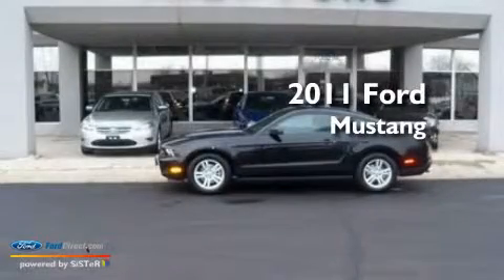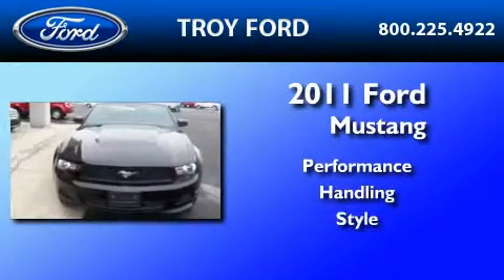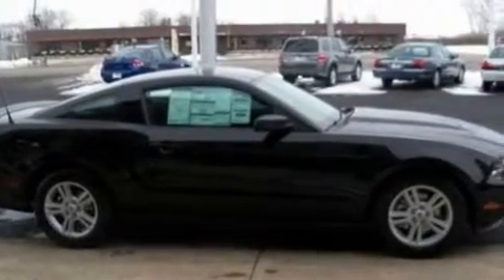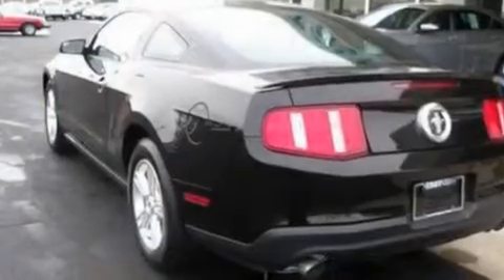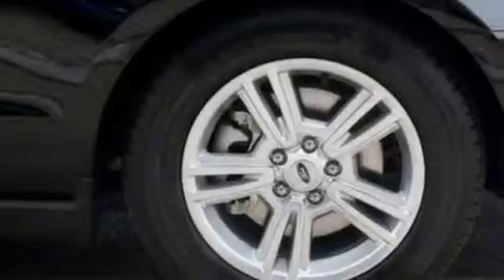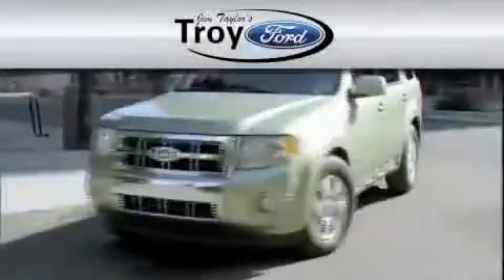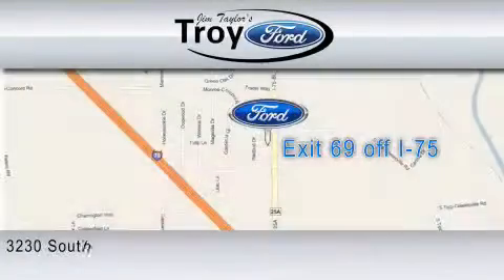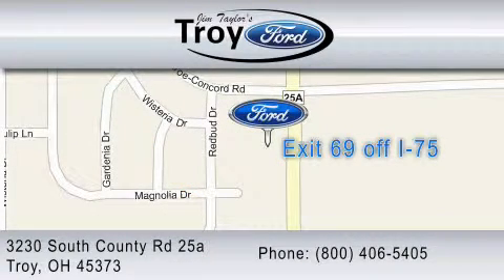2011 FORD MUSTANG Dayton OH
Year : 2011

 Make : FORD

 Model : MUSTANG

 Exterior : BLACK

 Interior : BLACK

 Troy Ford

 3230 South County Road 25-A

 2011 FORD MUSTANG Troy  OH